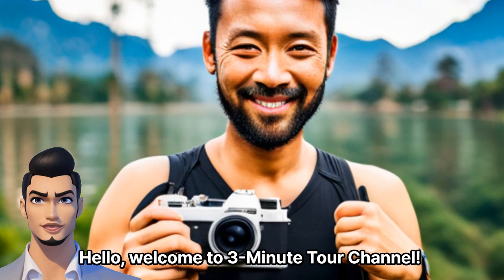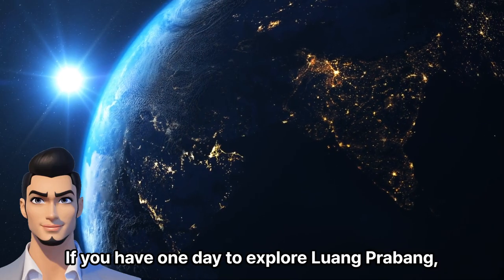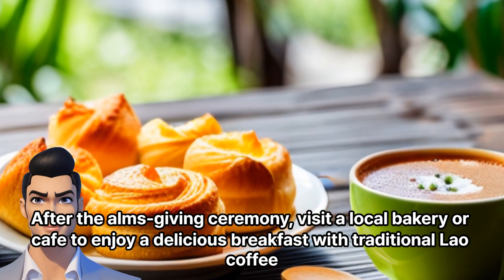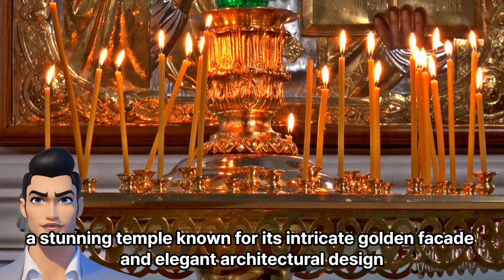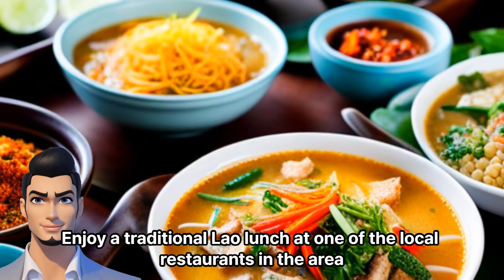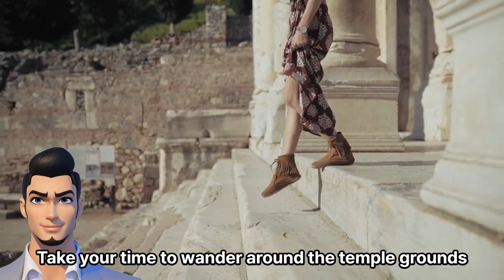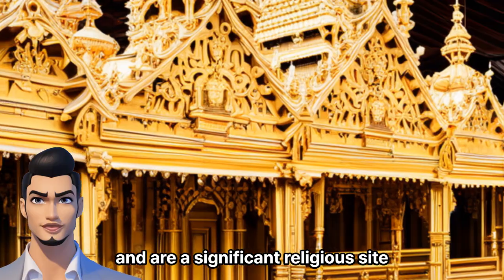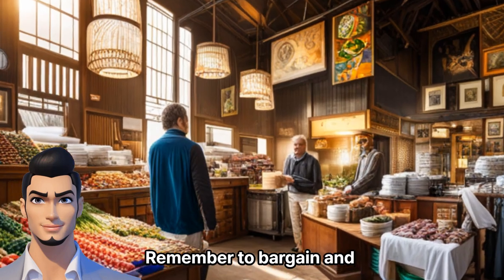recommended one day itinerary for a trip to Luang Prabang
If you have one day to spend in Luang Prabang, you can follow this recommended itinerary to make the most of your time and have a smooth and fun experience:

Morning:

Start your day early by waking up to witness the magical daily ritual of Tak Bat. Head to the main street and watch as saffron-robed monks walk silently along the roads to collect alms from locals and tourists. Remember to observe the proper etiquette and be respectful during this spiritual ceremony.

After the alms-giving, grab a hearty breakfast at one of the local cafes or street food stalls. You can try traditional Lao dishes such as khao soi or a baguette sandwich filled with local ingredients.

Visit the Royal Palace Museum (Haw Kham) located in the heart of Luang Prabang. Explore the exquisite architecture, beautiful gardens, and the museum's collection of artifacts showcasing Lao history and culture.

Midday:

Take a short tuk-tuk or taxi ride to the Kuang Si Waterfall, one of the must-visit attractions near Luang Prabang. Enjoy the scenic journey through rural landscapes and lush greenery. Once you arrive, spend time exploring the multi-tiered turquoise waterfalls, swim in the refreshing pools, and take memorable photos.

Enjoy a picnic lunch near the waterfalls or grab a bite at one of the food stalls available on-site. Indulge in some traditional Lao snacks like sticky rice, grilled meat skewers, or fresh fruit.

Afternoon:

Return to Luang Prabang and take a stroll along the charming streets of the UNESCO-listed Old Town. Explore the vibrant local markets, where you can find handmade crafts, textiles, and local products. Don't miss the chance to purchase some traditional Lao souvenirs.

Visit Wat Xieng Thong, one of the most important and stunning temples in Luang Prabang. Admire the intricate golden carvings, exquisite mosaics, and the unique Lao architectural style. Take your time to explore the temple's various buildings and peaceful courtyards.

Evening:

Climb Mount Phousi, a small hill located in the center of Luang Prabang. Embark on a leisurely hike to the top and be rewarded with panoramic views of the city, the Mekong River, and the surrounding landscapes. Arrive well before sunset to secure a good spot to witness the breathtaking sunset over the town.

After sunset, descend from Mount Phousi and head to the Luang Prabang Night Market. Explore the bustling market filled with stalls selling handicrafts, textiles, jewelry, and local street food. Bargain with the vendors to get the best prices for your desired souvenirs.

End your day with a delightful dinner at one of the many riverside restaurants in Luang Prabang. Enjoy traditional Lao cuisine or try some international dishes while savoring the tranquil atmosphere and scenic views.

Remember to pace yourself throughout the day, stay hydrated, and take breaks whenever needed. This itinerary provides a well-rounded experience of Luang Prabang, showcasing its cultural heritage, natural beauty, and culinary delights.